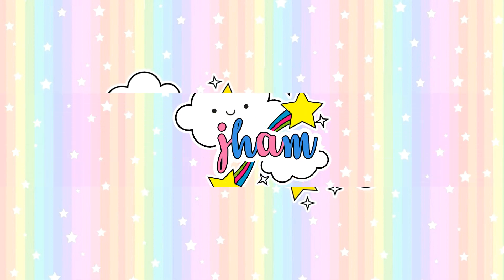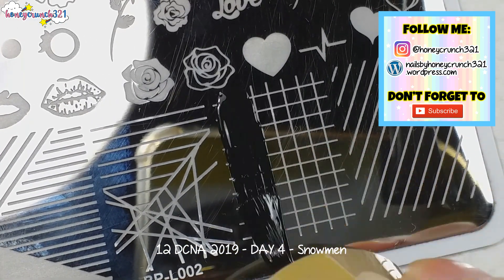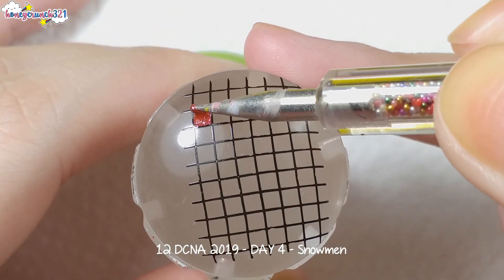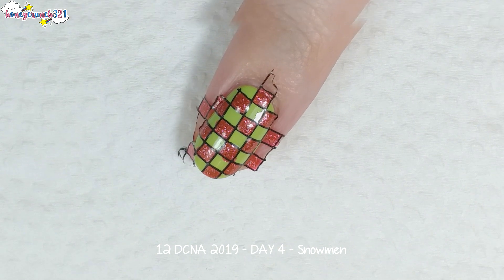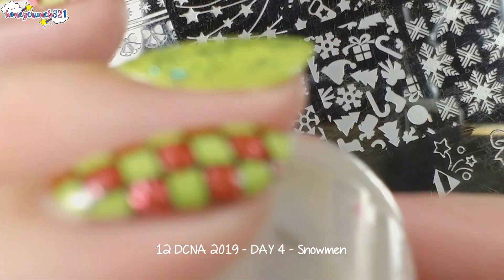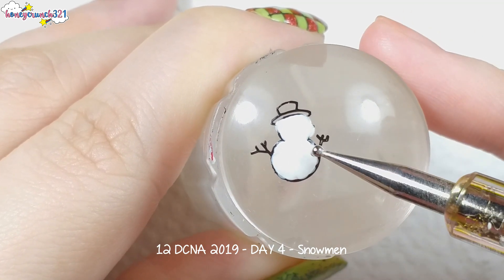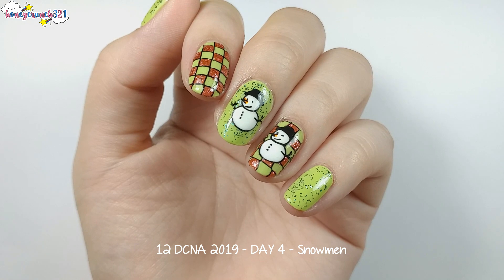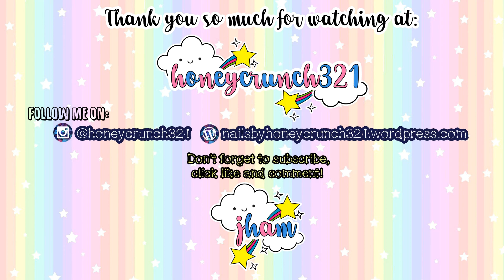12 Days of Christmas Nail Art: DAY 4 - Snowmen | honeycrunch321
Welcome to day four of my 12 Days of Christmas Nail Art!
Tune in tomorrow for another Christmas Nail Art.

Love lots,

-Jham